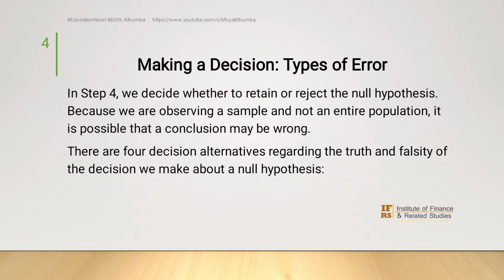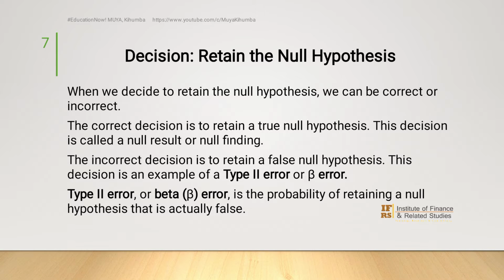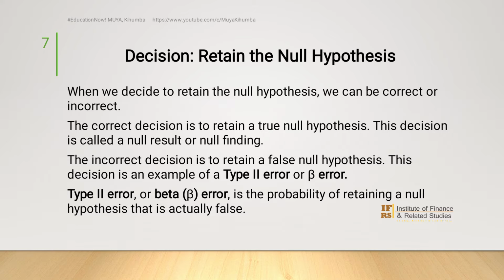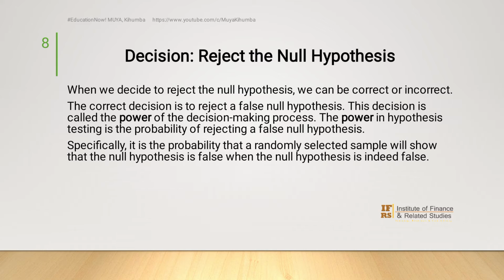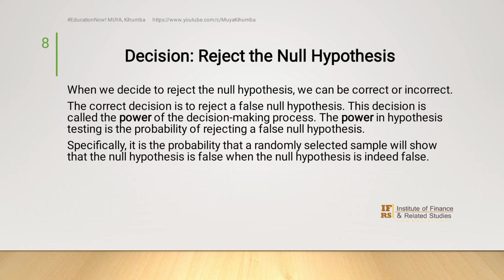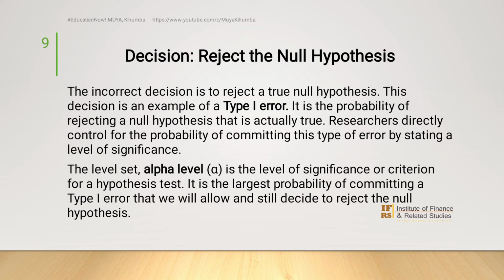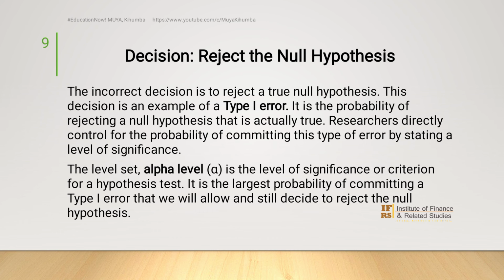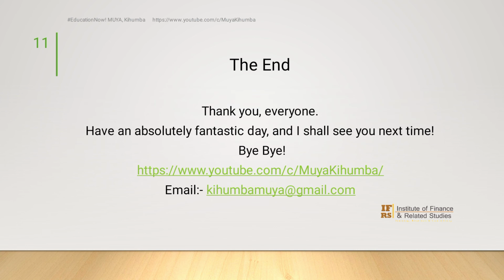Hypothesis Testing:-Making a Decision: Types of Error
There are four decision alternatives we make about a null hypothesis. Either correct (correctly reject or retain null) or wrong (incorrectly reject or retain null). Thus the possibility of Type I or Type II errors.
But what are they?
Types of errors in research, Type II error or Beta (β) error, Type I error
This content is helpful to anyone undertaking research and also for  CHRP- Research Methods for Human Resource and CPSP  Research In Supply Chain Management
Steps to Hypothesis Testing, null hypothesis, alternative hypothesis, significance level, test statistic, p-value, statistical significance.